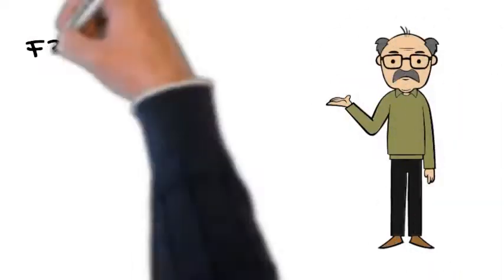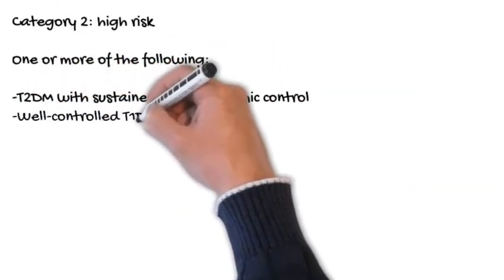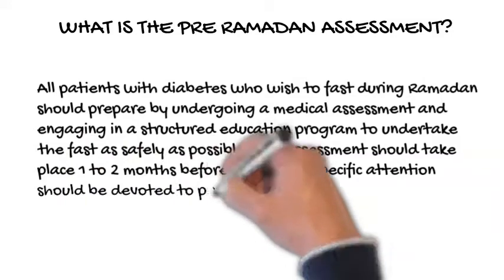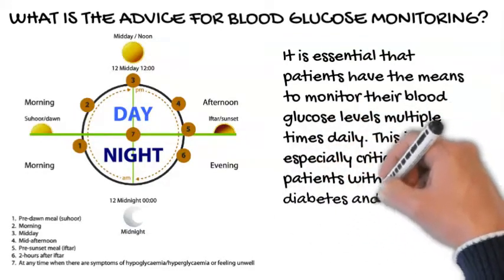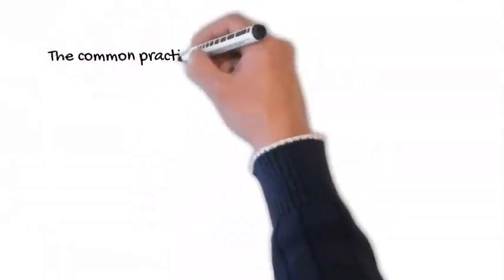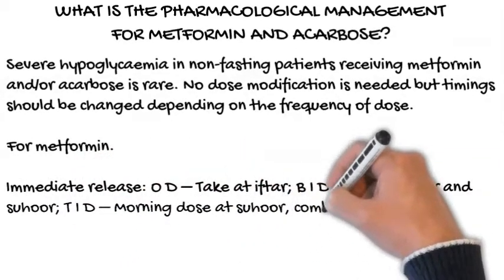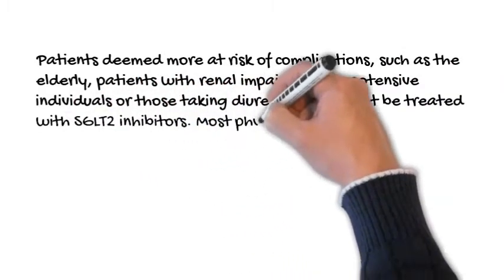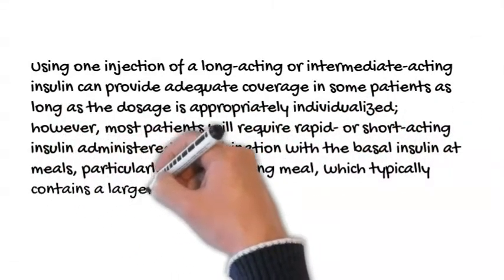FAQS On Management Of Diabetes During Ramadan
It is important that the decision about whether to fast is made on an individual basis in consultation with a healthcare provider, taking into account the severity of illness and the level of risk involved. A cornerstone of managing diabetes during Ramadan is patient education, which should include information on risks, glucose monitoring, nutrition, exercise and medication.

Studies have shown that pre-Ramadan counselling reduces the episodes of low blood glucose. Pre-Ramadan education provides a platform to remind people with diabetes about the importance of diet and exercise, and that regular glucose monitoring is essential to avoid complications, while reassuring them that this does not invalidate the fast.